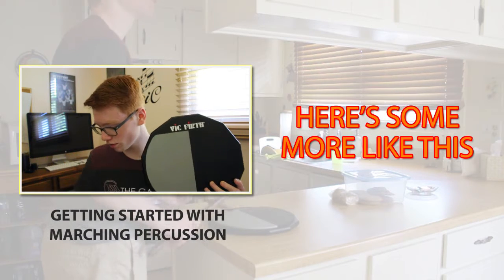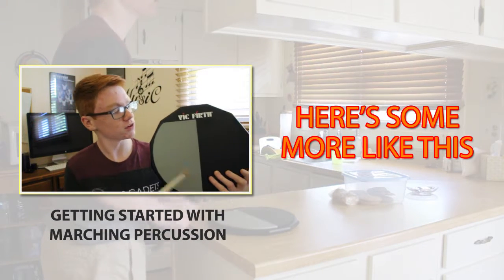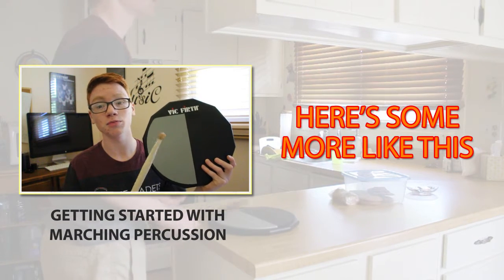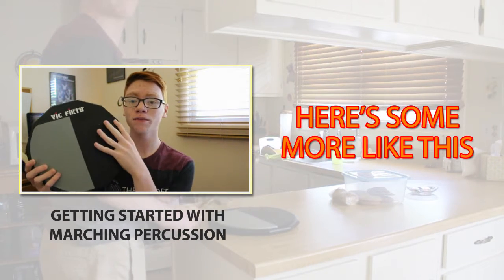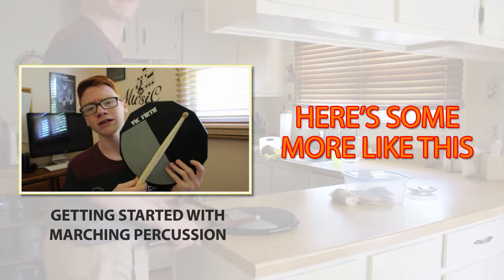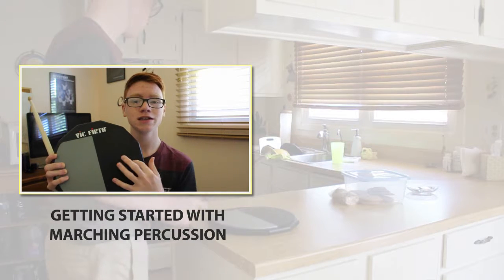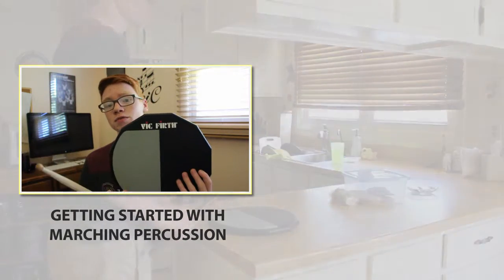Sticking Exercise: Michi's Playground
Today we learn how to play Michi's Playground, an exercise focused on playing variations of accented triplets. If you have any questions, leave them down below!

Curious about what equipment I use? Look below!

Music Credits▼
Kenny Segal - Procrastination [Majestic Color]